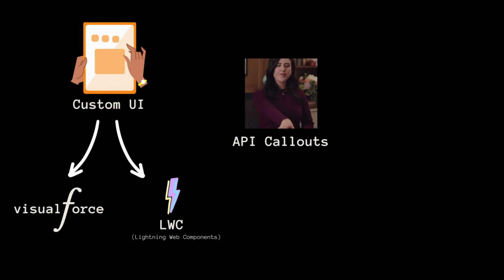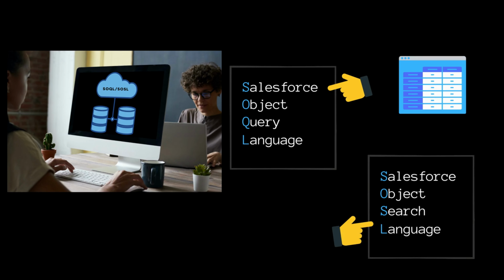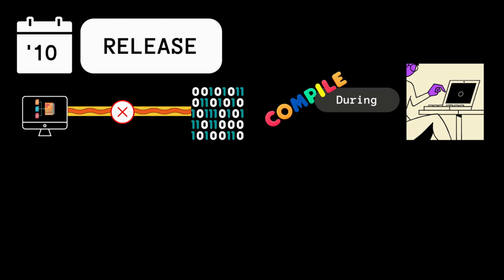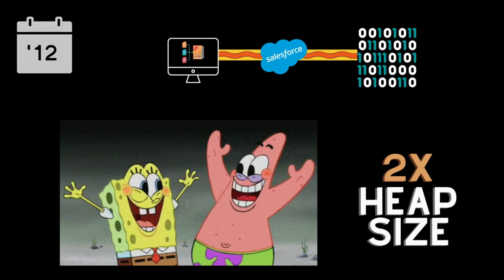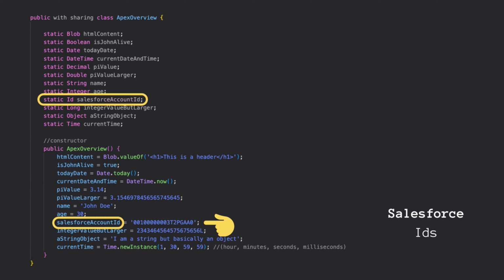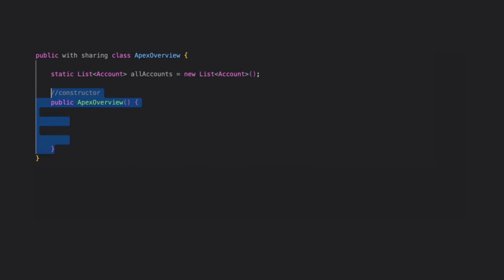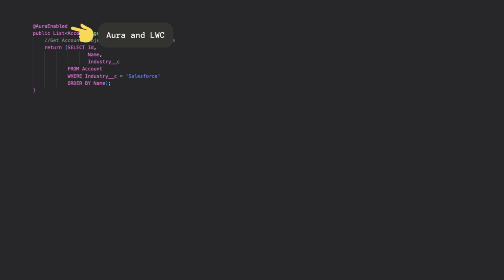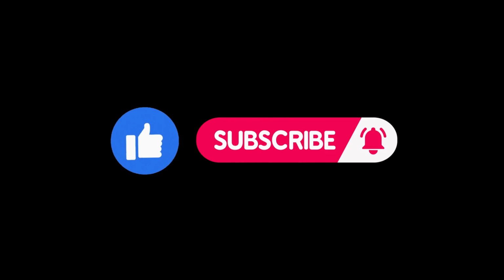Apex in 100 Seconds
🗓️ Topics Covered

- What is Apex?
- Features
- History
- Basics
- Annotations